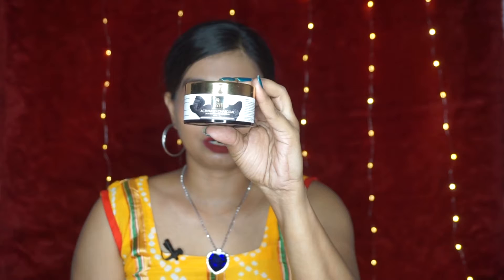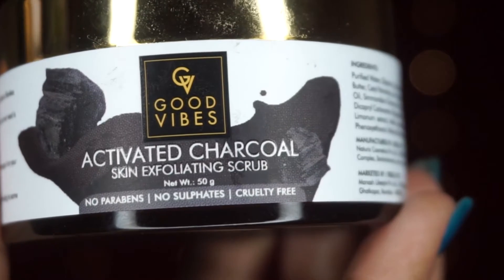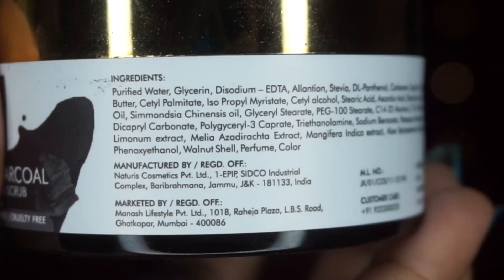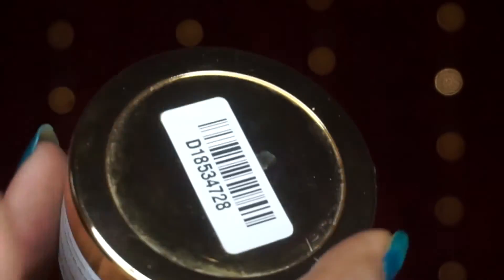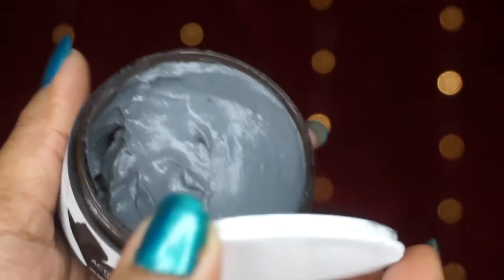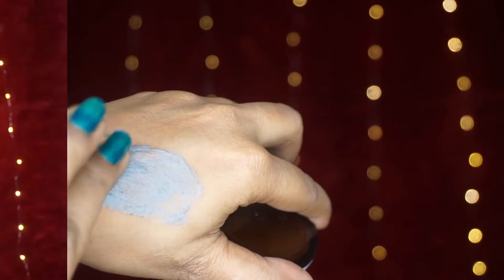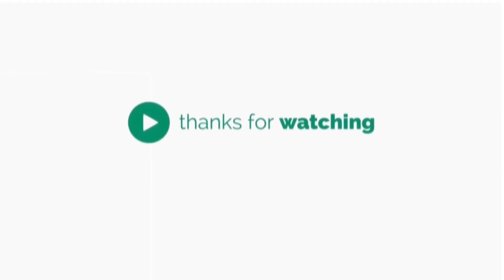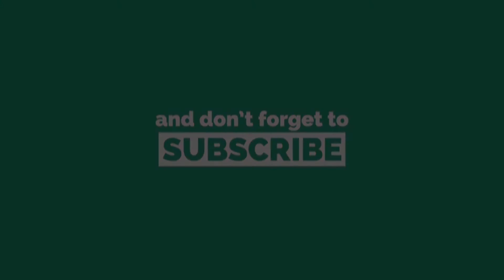GOOD VIBES CHARCOAL FACE SCRUB || AFFORDABLE FACE SCRUB || EXFOLIATING FACE SCRUB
MY FAVOURITE EQUIPMENT:
🎥 Studio Camera
🔎 Studio Camera Lens
🥢 Studio Tripod
📸 Vlogging Camera
🥢 Vlogging Tripod
🎙 Lavalier Mic
💡 Light Big
🌟 USB Fairy Light

All the products mentioned are bought  by my own money and I have mentioned my own opinions and experiences in this video. Skincare and hair care is subjective and may vary from person to person so kindly do not take my video as a professional or medical or healthcare advice.

All of the content in this video is user- created ie by me (Mayuri Sinha).
Thankyou.!